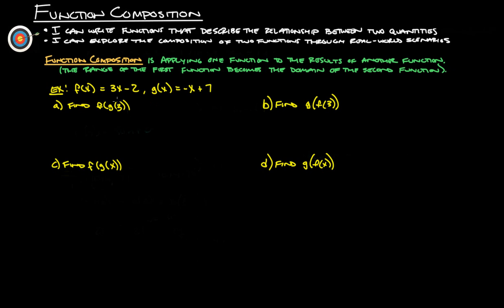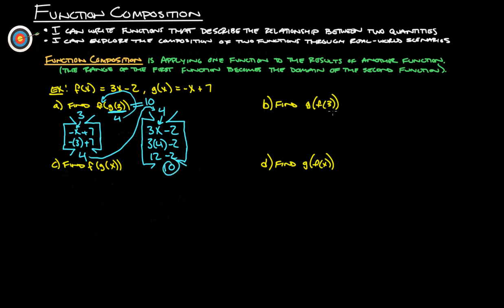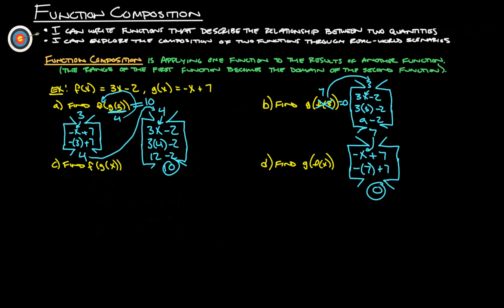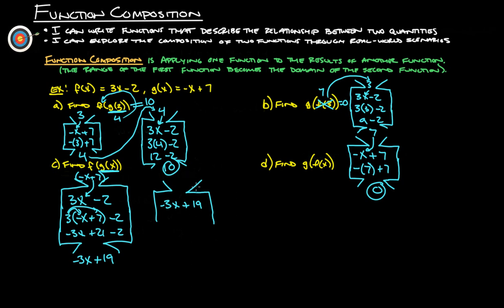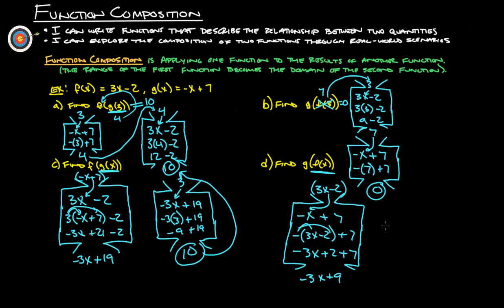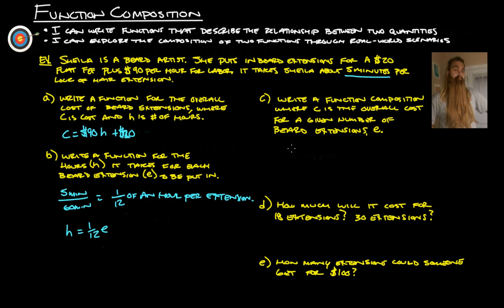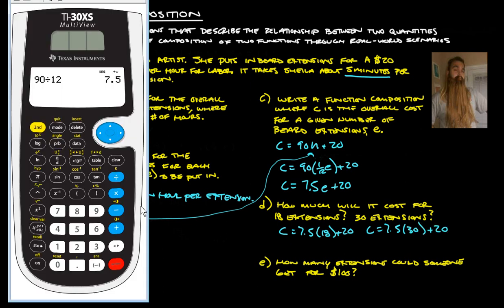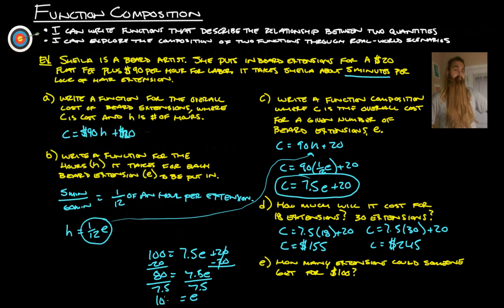5-2 Function Composition